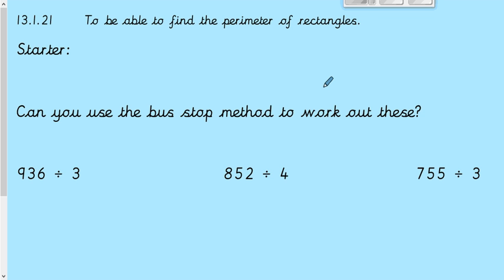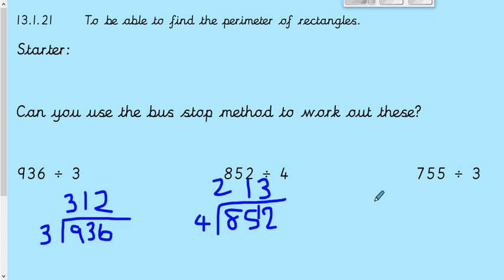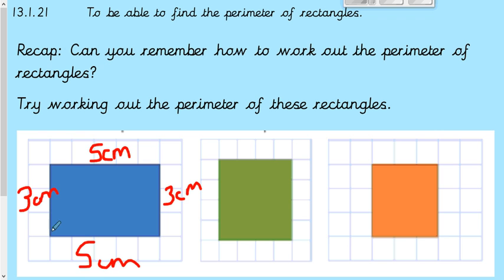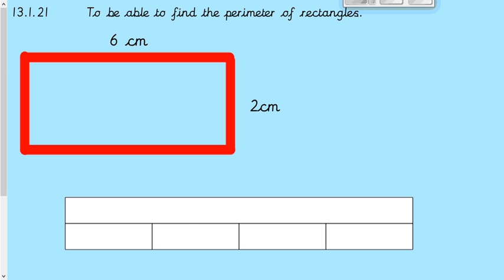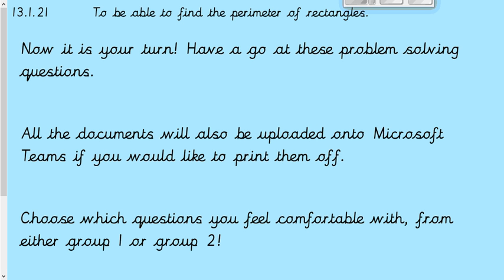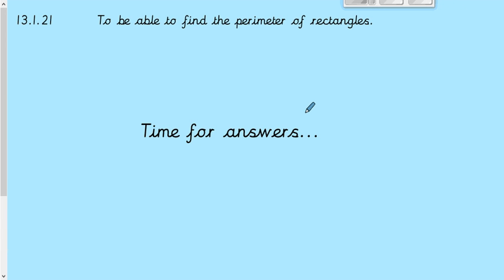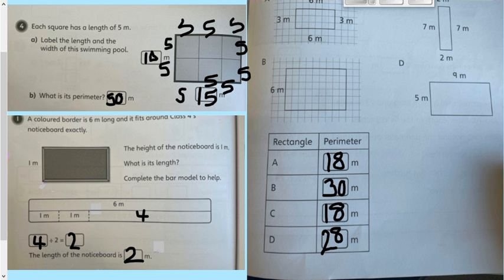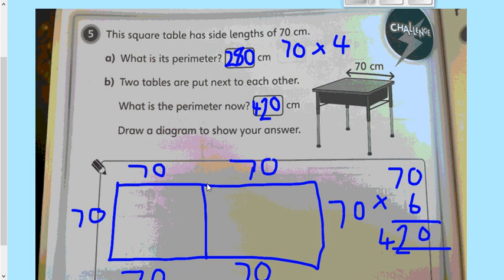Year 4 13.1.21 Maths Lesson